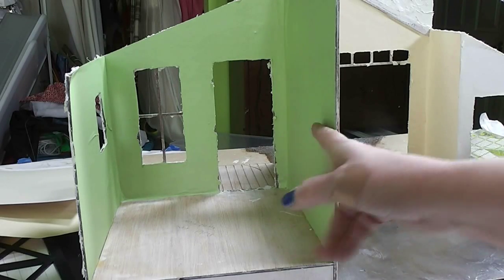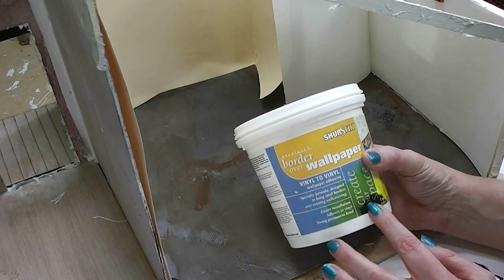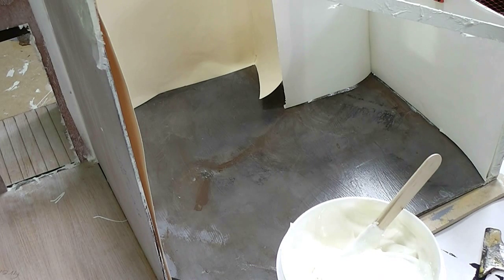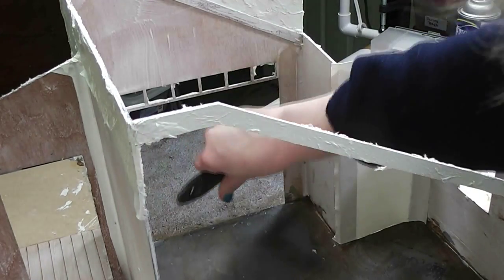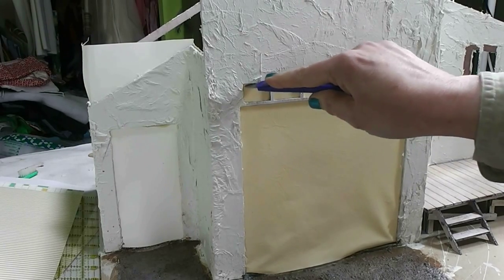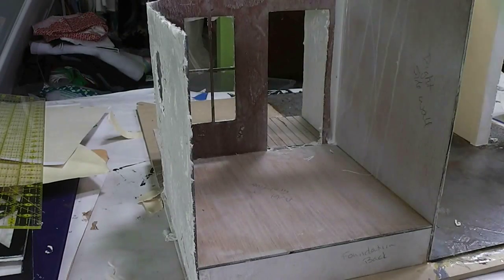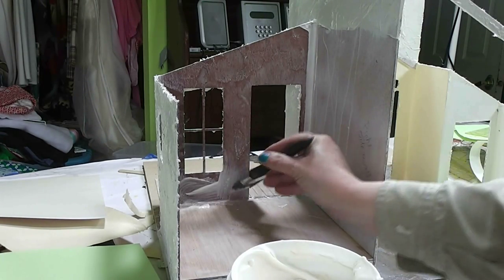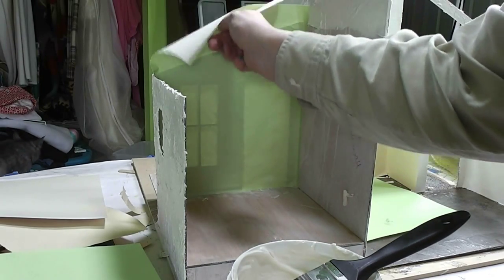Building a Mini Building the Wallpaper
Join me this week as I add the wallpaper to the inside of the building we are working on.